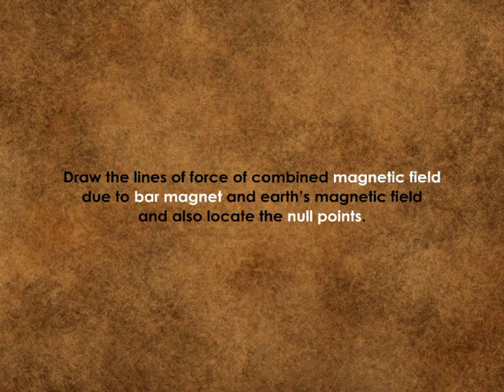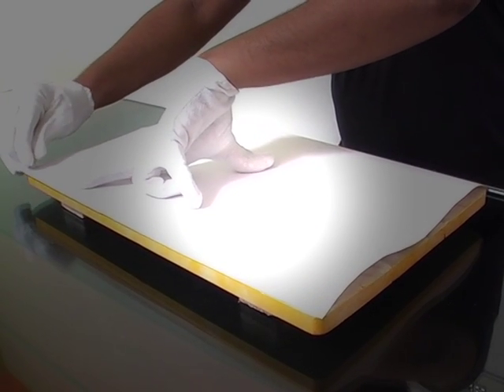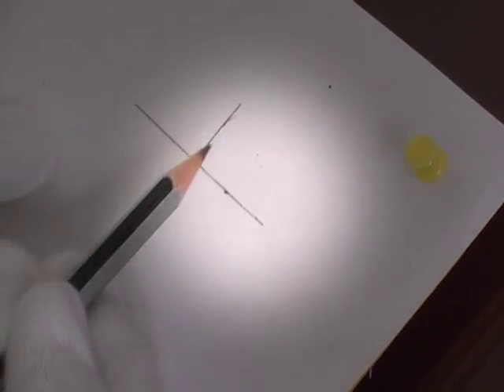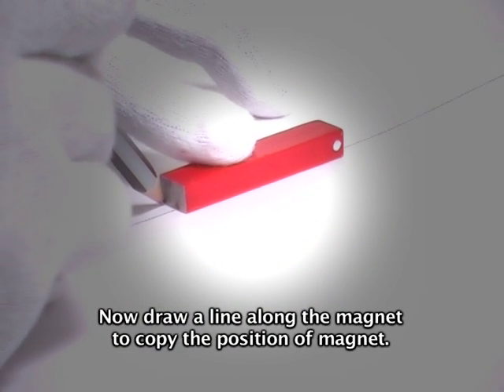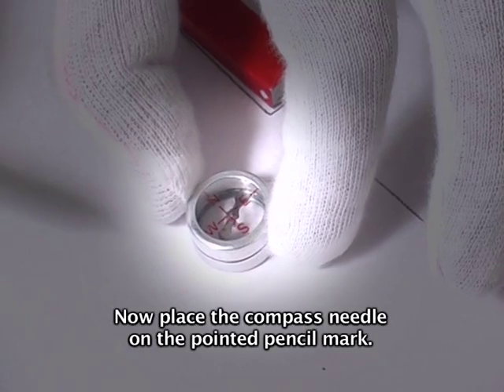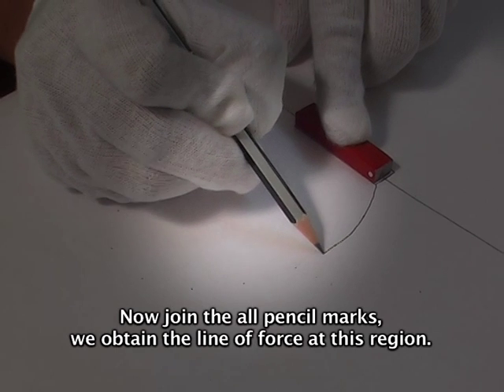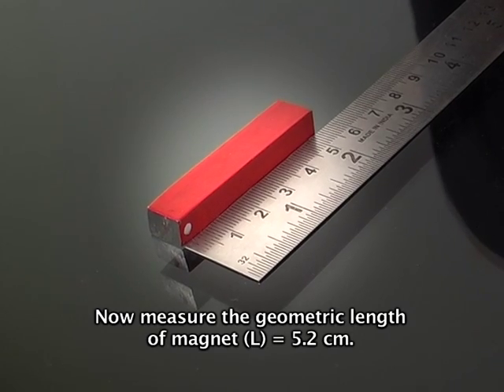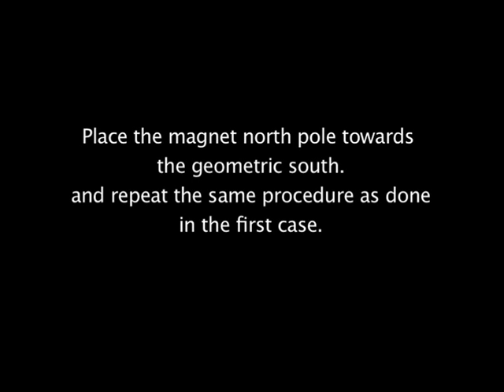Mapping of Magnetic lines of force – Locating Neutral Points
Fix a sheet of white paper on a drawing board with brass pins. Take a compass needle, place it at the centre of the paper, and mark the north and south directions. Draw a straight line along the paper connecting the two points.